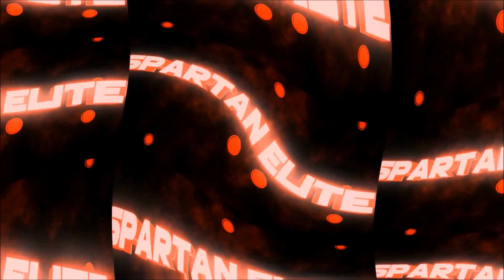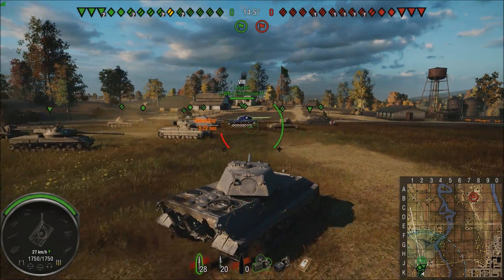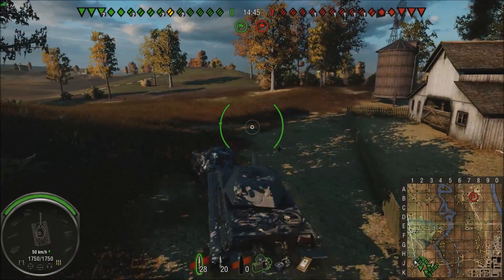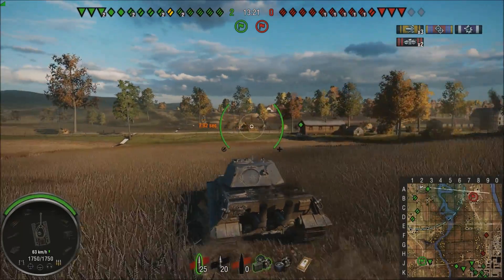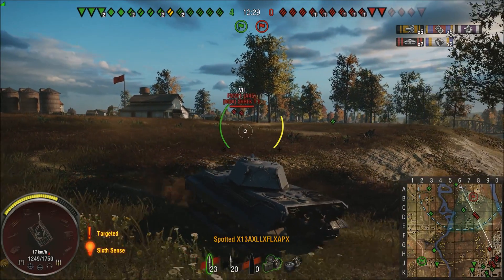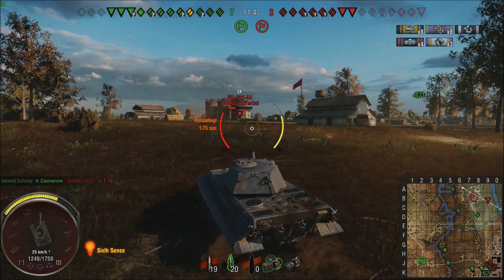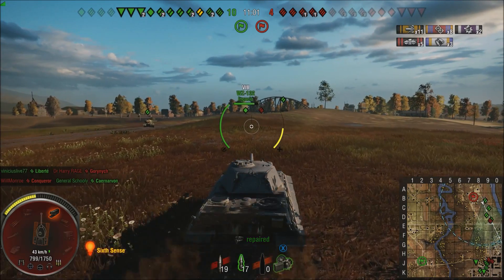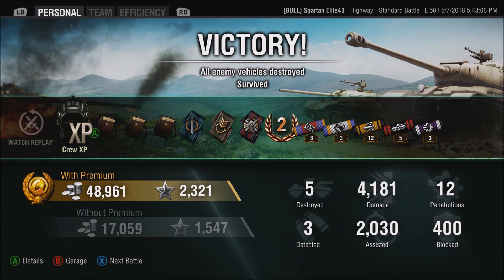E 50 Blitzkrieg!